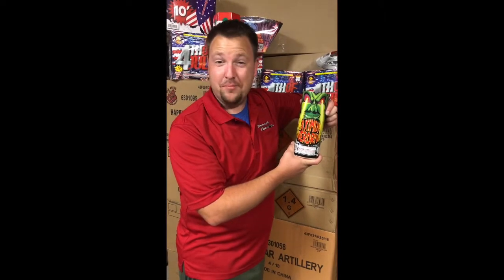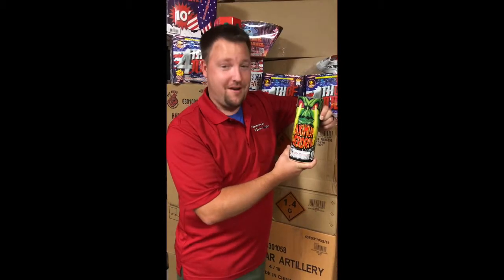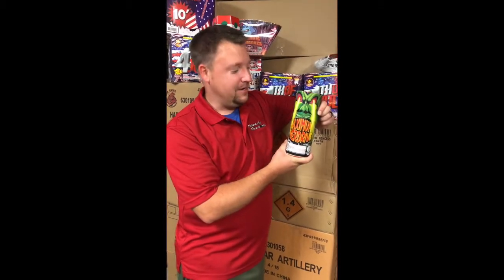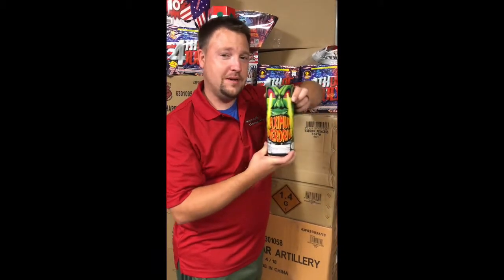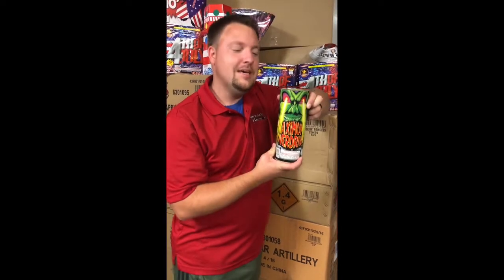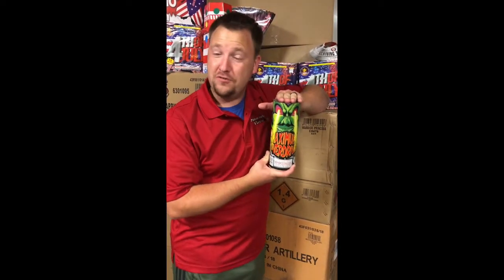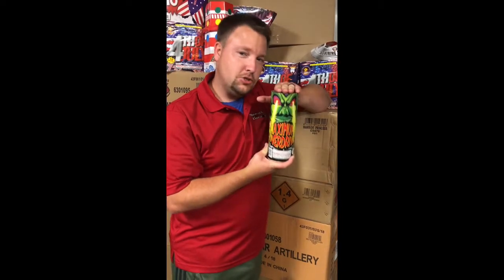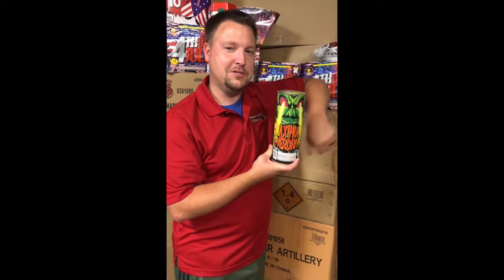Maximum Overdrive Firework Demo